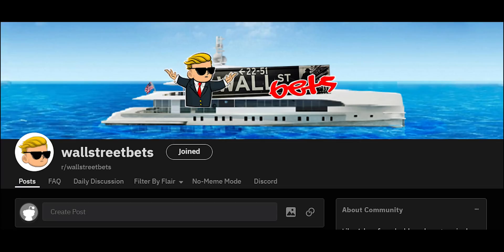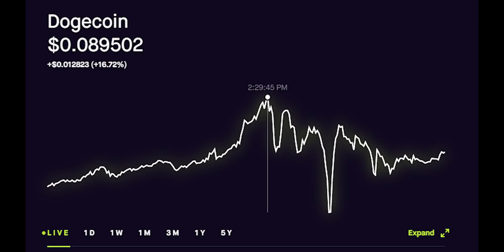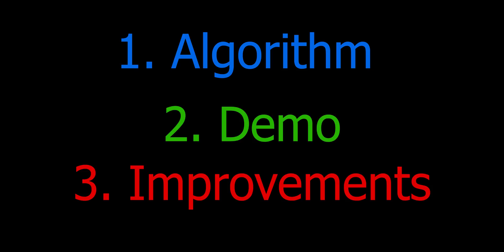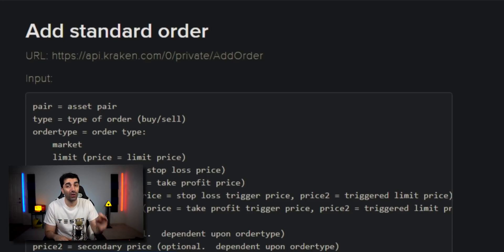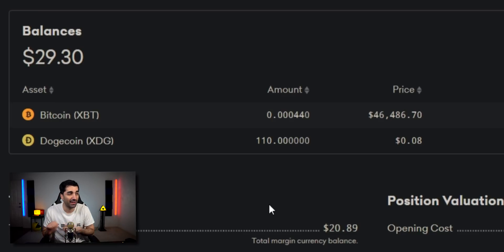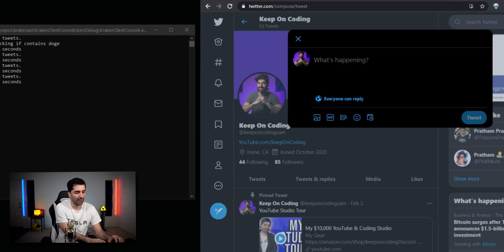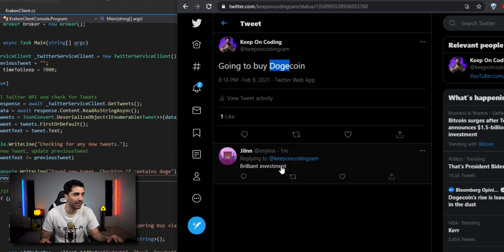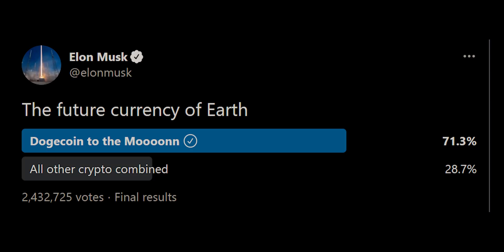Bot Buys Dogecoin When Elon Musk Tweets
CodeJams is out on all major streaming platforms!

Timestamps
0:00 Intro
1:54 Algorithm
4:12 Demo
6:51 Improvements
 7:46 Outro